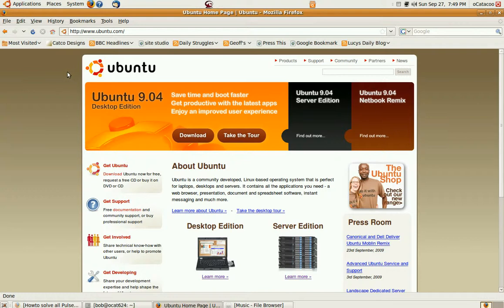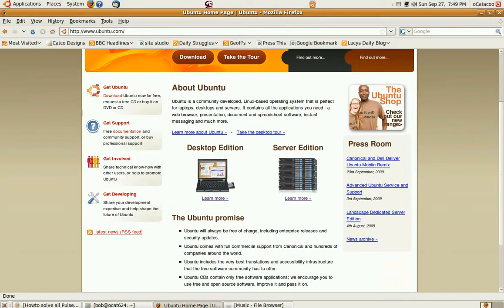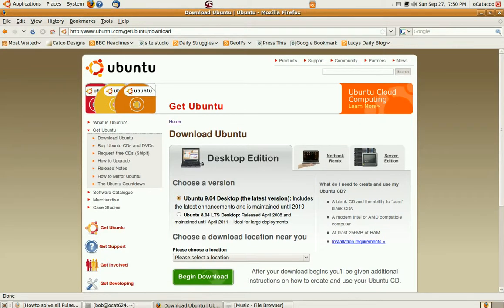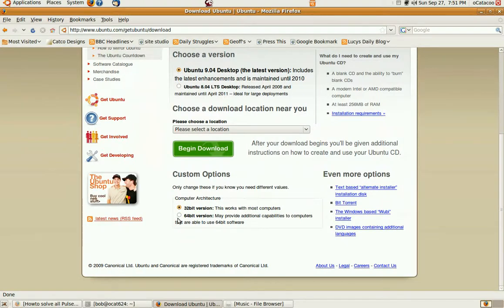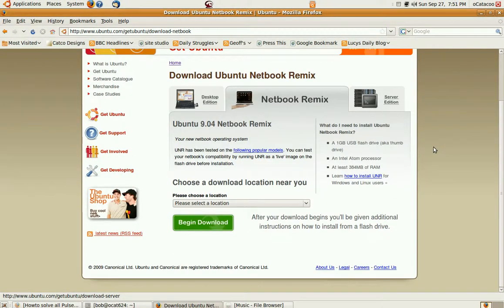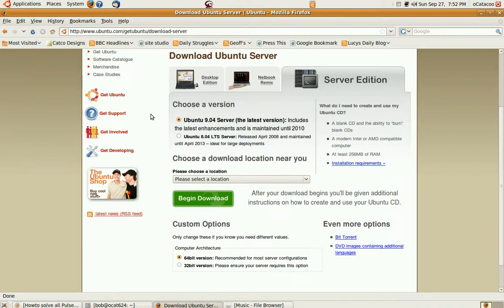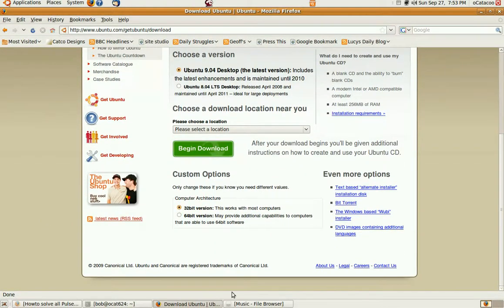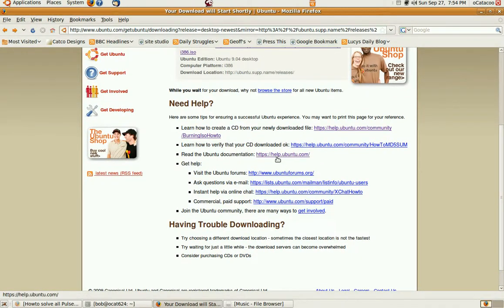Free Operating Systems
Ubuntu is a very easy to use linux operating system